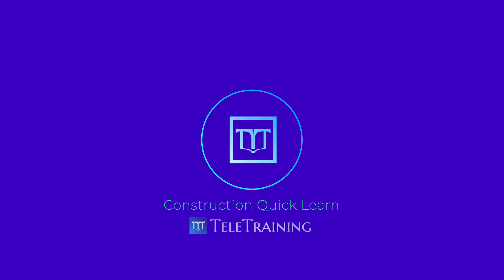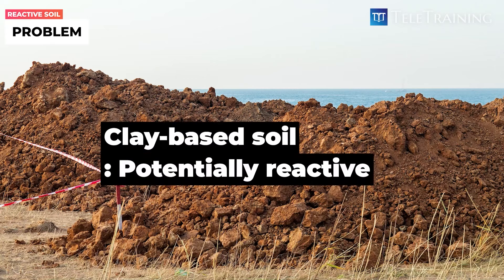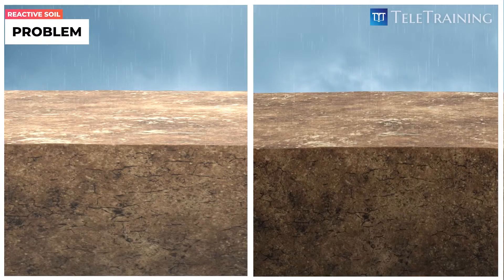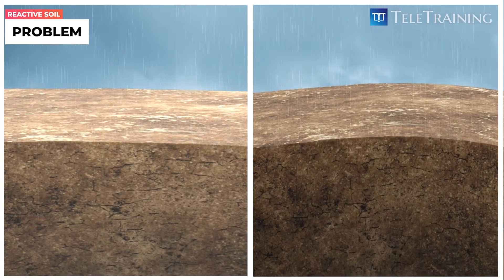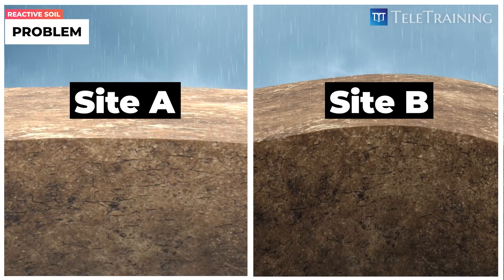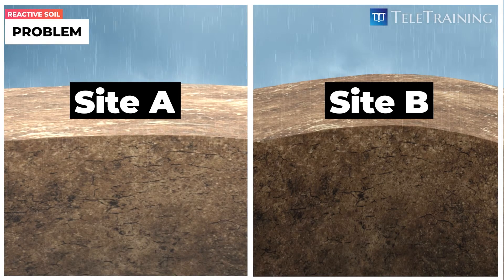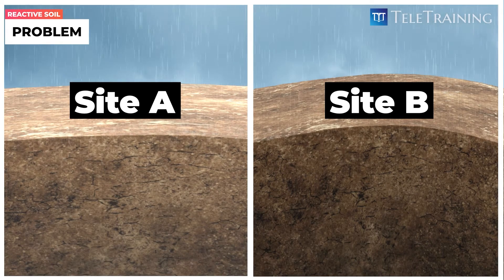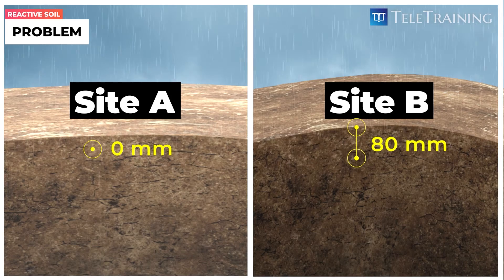Can we build on clay soil?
TeleTraining's earthworks course covers reactive soil's potential issues and rectifications.